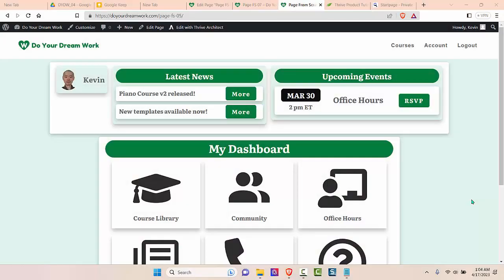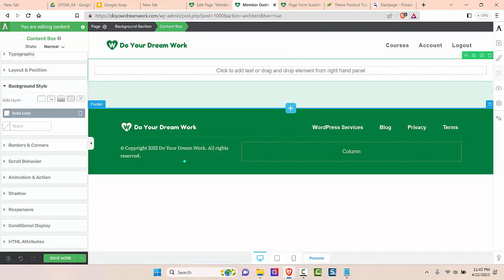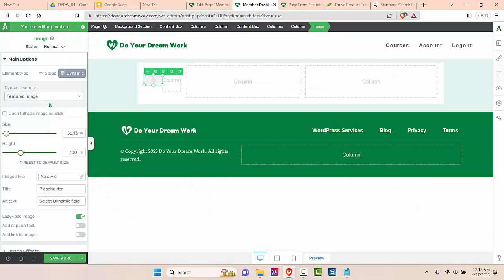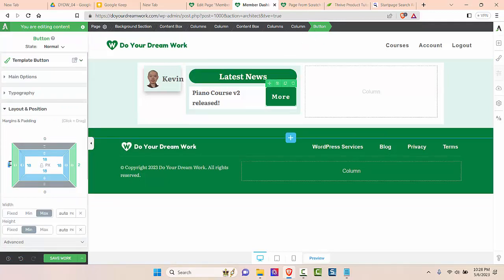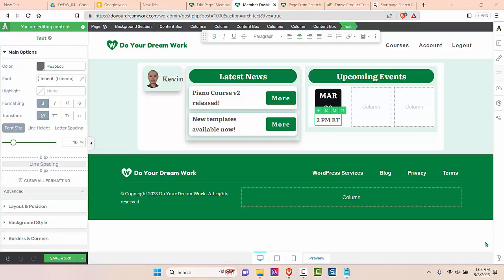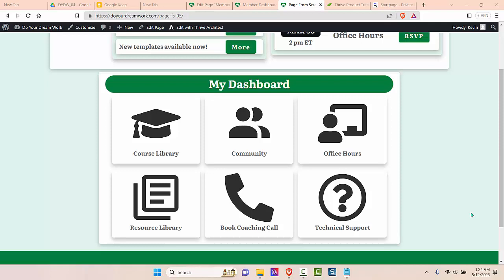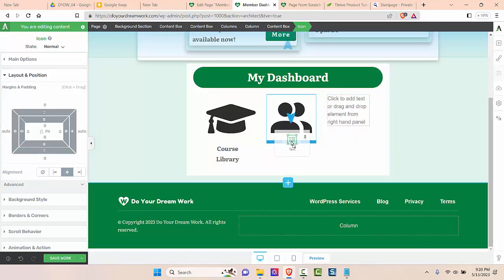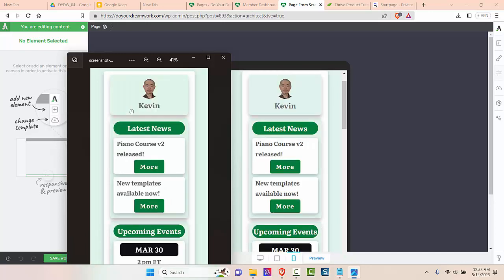Build a Membership Dashboard (Incl. Mobile View Tweaks) Using Thrive Architect (STEP BY STEP)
I show you, step by step, how to build a member dashboard for your paying members or students to easily see (at a glance) the membership components they have access to, and to easily click through to access each component. You'll need to build a member dashboard using Thrive Architect because a dashboard page is not provided by Thrive Apprentice or another Thrive Suite plugin. While Thrive Architect enables you to have fine, granular control over the details of any web page you build, it does have a certain level of complexity, and so there's a learning curve to using Thrive Architect (especially if you're new to it). In this video, I help you get familiar with how to use Thrive Architect, while also helping you build this member dashboard so you can use or adapt it for your membership offering.

00:00 Why you still need to build a member dashboard page using Thrive Architect even if you're using Thrive Suite or just Thrive Apprentice.
03:17 Quick tour of the member dashboard we'll be building in this video.
05:56 Quick orientation to opening and using Thrive Architect.
08:04 (START Notification Panel) Add background and first content box. Adjust margins and other spaces for content box.
13:43 Add 3 columns to hold the 3 sections of the Notification Panel. Then add content box and columns for the member profile section. Then adjust spaces for all the elements we've added.
19:20 Add member photo and first name for the member profile.
23:04 Add content box and columns to start building the Latest News section.
25:51 Add and edit elements to create the notifications in the Latest News section.
32:07 Add and edit elements to start building the Upcoming Events section.
34:26 Add and edit elements to create the Upcoming Events notification, starting with the date and time.
37:53 Look at the mobile view of the Notification Panel.
39:30 Make necessary adjustments to the mobile view of the Notification Panel, starting with the left and right margins of the panel. Why you should edit the desktop view of your page FIRST, and then edit the mobile view.
42:28 (FINISH Notification Panel) How the 10-pixel margins I added earlier affect the mobile view.
43:57 (START Dashboard Section) Name the elements we will be adding to build the Dashboard Section by referring to the finished member dashboard.
45:27 Add a content box and other elements to start building our Dashboard Section.
47:14 Build the first row of membership components (i.e. Course Library, Community, and Office Hours). Also, how to access and use the icon library within Thrive Suite.
53:44 Duplicate the completed first row to create the second row of membership components.
56:21 Make necessary adjustments to the mobile view of the Dashboard Section. Compare our completed mobile view to the mobile view of our reference member dashboard.
59:38 (FINISH Dashboard Section) Check our completed mobile view against an actual screenshot of this member dashboard on my phone.
01:01:26 What content and topics you can find on this YouTube channel and on my site Do Your Dream Work. **If you have questions about anything I went over in this video, just feel free to ask in the comments below.

✋RECOMMENDED TOOLS**:

Best Set of Tools for Running an Online Business:
*Thrive Suite* (9 Thrive plugins to help you run your business plus Thrive Theme Builder):

Most of these tools are ones I've used before, or am still using. Regardless, my criteria for recommending tools to you is that they are highly effective and reliable tools. I will *never* recommend a tool that I don't believe in just to get a referral fee. With this in mind, if you click on a link to a given product anywhere on my channel, and end up buying that product, I may get a small referral fee - but at no additional cost to you.

👉PURPOSE: My videos cover topics on how to run a profitable online course or membership site business.